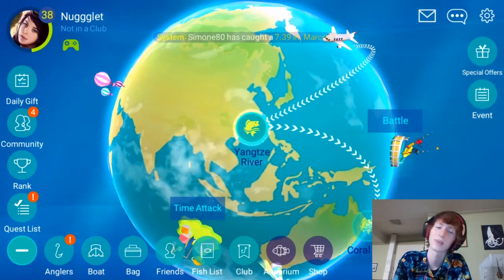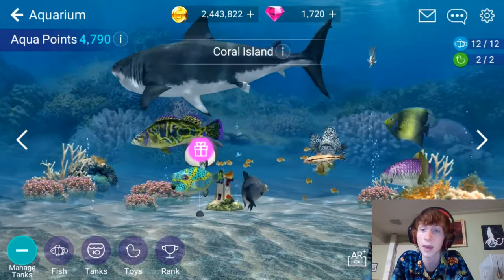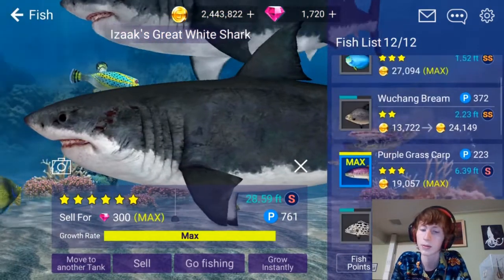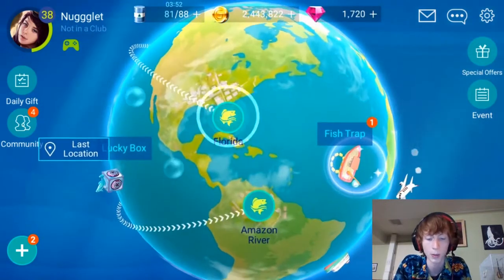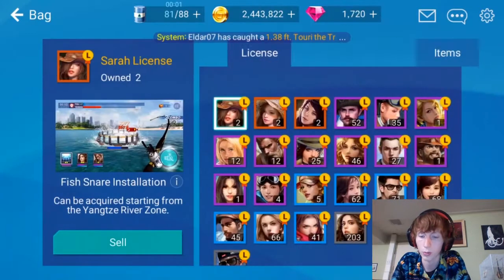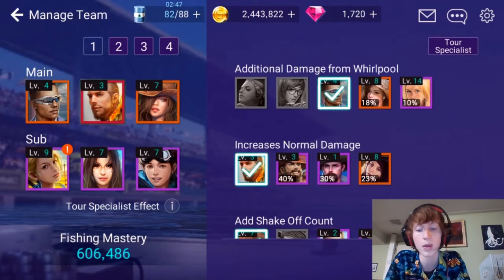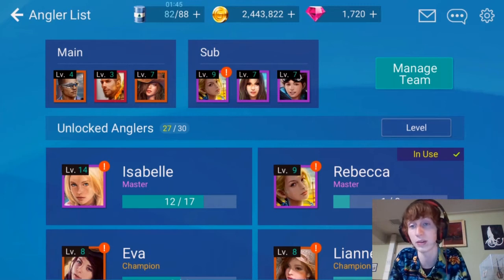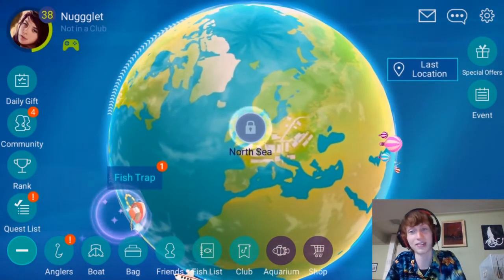Fishing Strike -- EVERYTHING YOU NEED TO KNOW -- Progression + GEMS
Everything you need to know to kick ass and have a great time in Netmarble's new game, Fishing Strike.